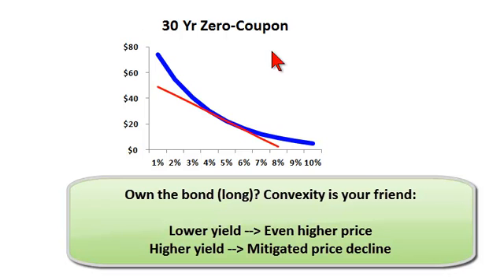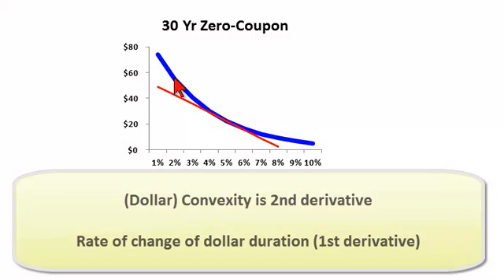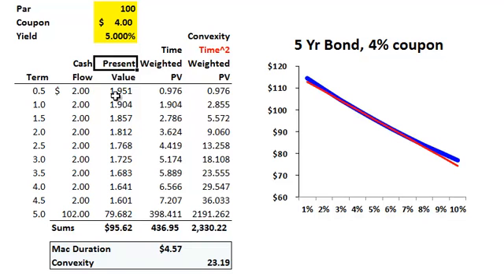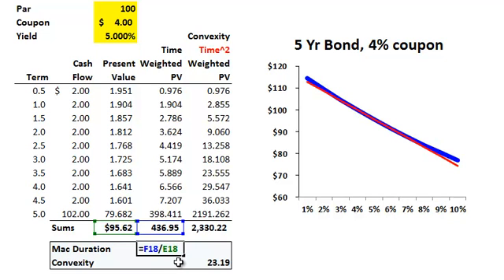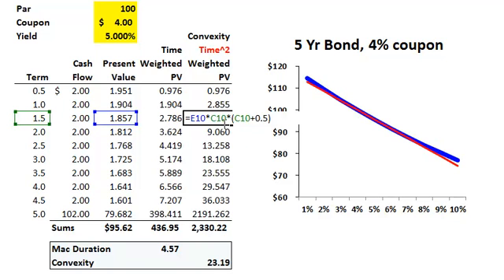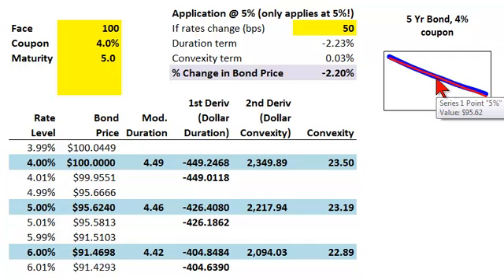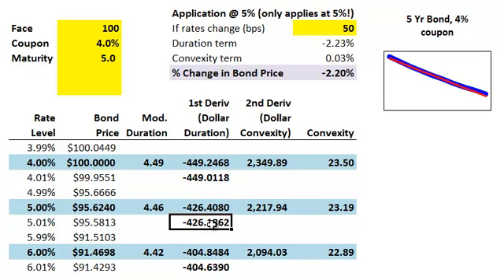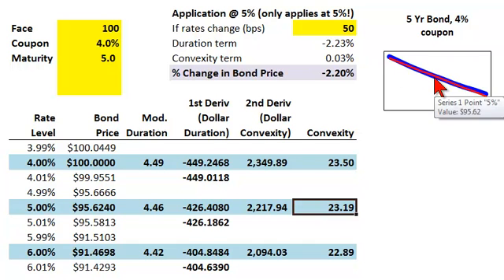Bond convexity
Just as (Macaulay) duration is weighted average maturity of bond, convexity is weighted average of maturity-squares of a bond (where weights are PV of bond cash flows). Dollar convexity is also the second derivative (d^2P/dy^2); i.e., the rate of change of dollar duration.
Note: the corresponding blog entry at our website contains the downloadable spreadsheet I used here.